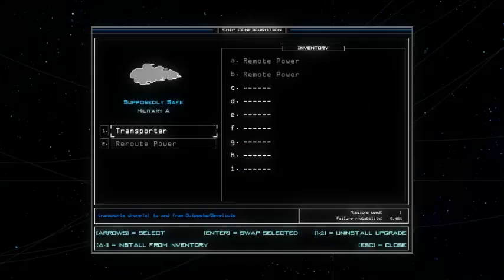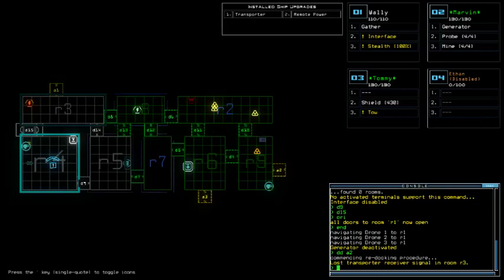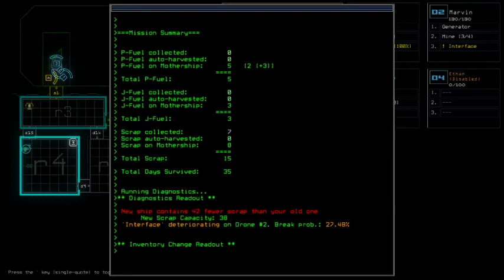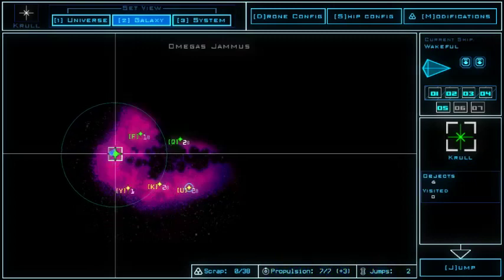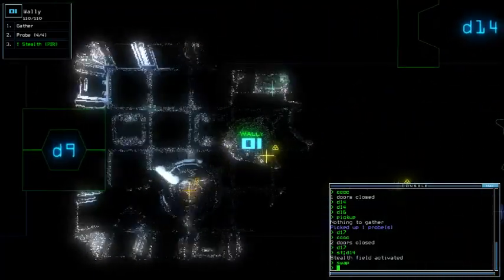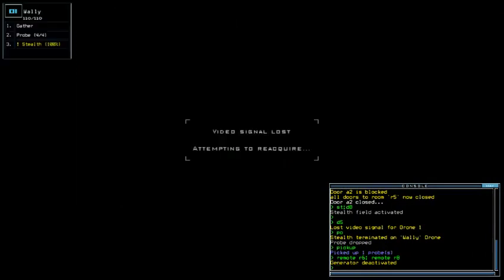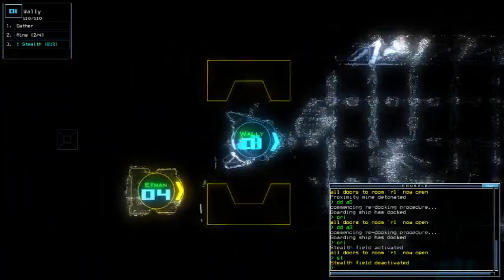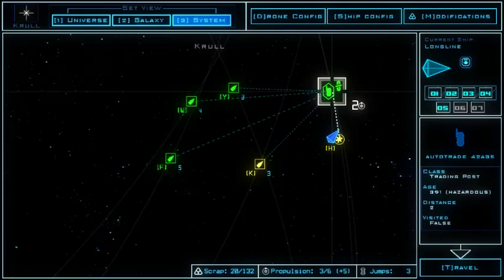Duskers Weekly #40 of 2019 - Episode 3 (P-fuel Advantage Breaker)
Due to one quite essential upgrade and my lack of luck in autotrader dependence for the past weeks won't help.
Also silly me - keeping on using the broken Stealth while I got two okay ones in my inventory. Dunno why I decided to push it. But hey, regardless, still going strong... and lucky. Twice.

List of visited System along with the ship/outpost:
*Carambola System:
- Wakeful; Military B (commandeered)
- Autotrade 377D9; 25 scraps

*Krull System:
- Longline; Salvage B (commandeered)
- Kabasa; Space Station B